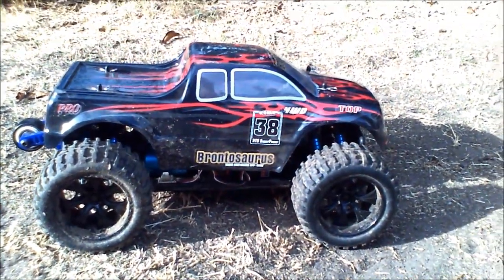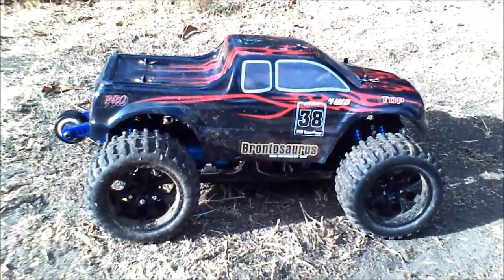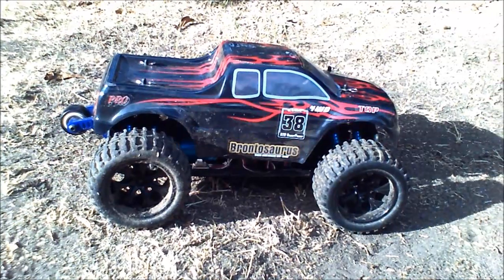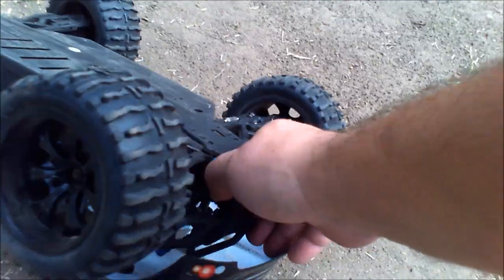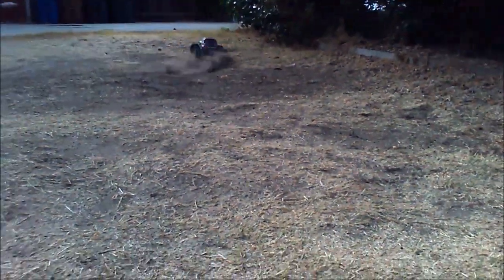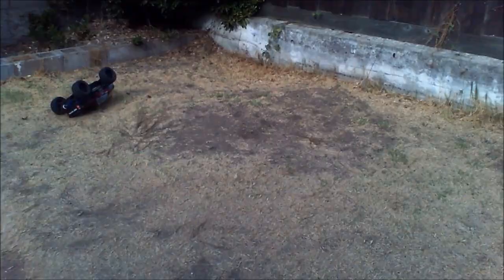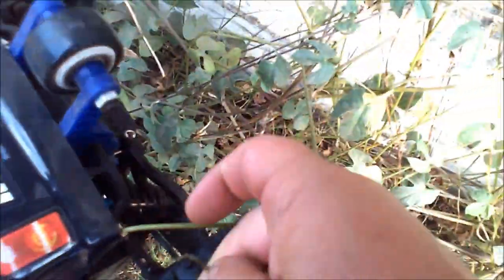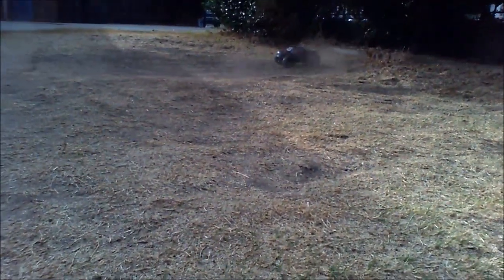HSP Brontosaurus Pro Top Edition